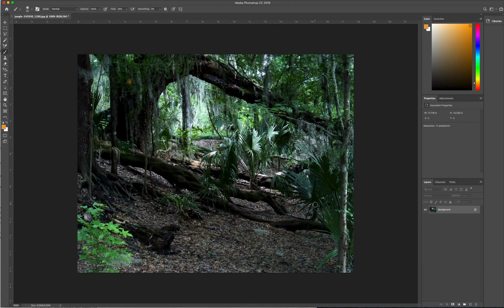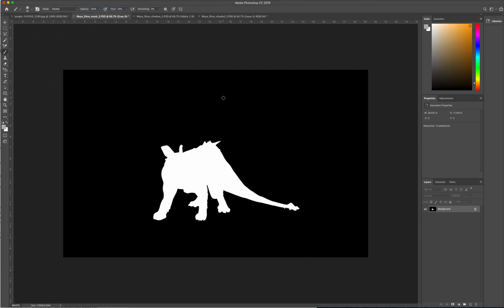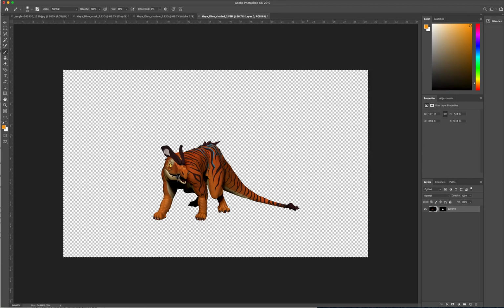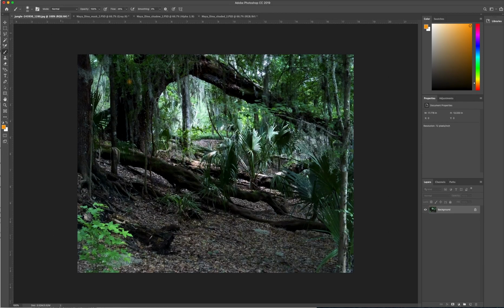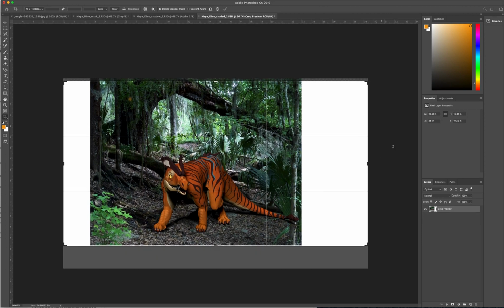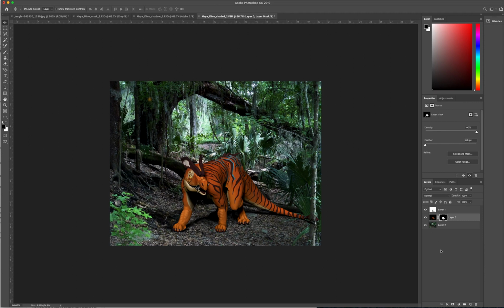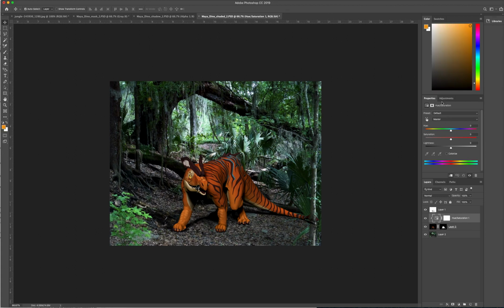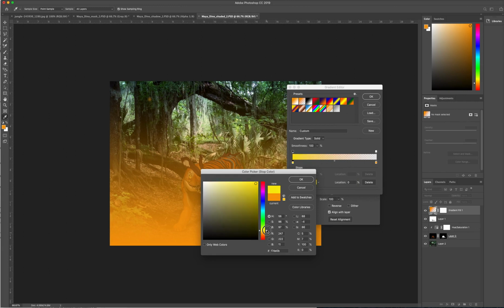ZBrush Render Comp part 2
Getting your stuff into Photoshop and modifying the layers to make it look its best. Once again, the Dino/Tiger model is by Maya Dumas, created in my ZBrush class, Spring 2018.